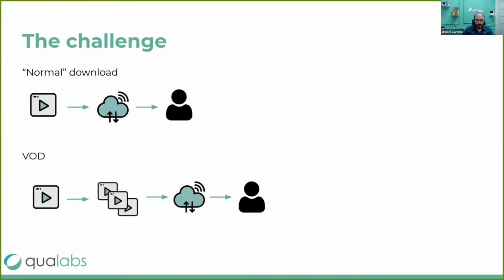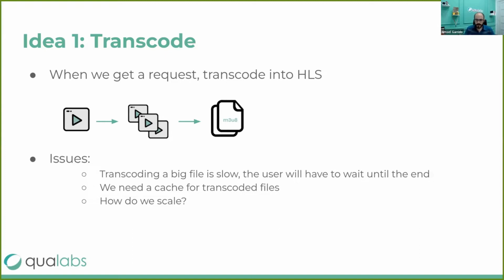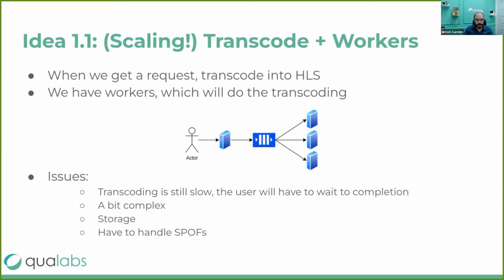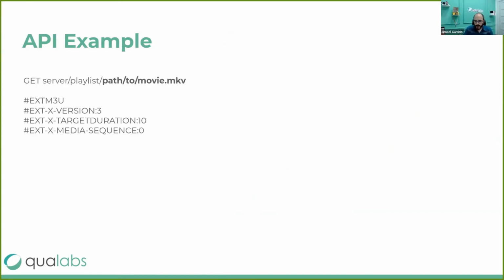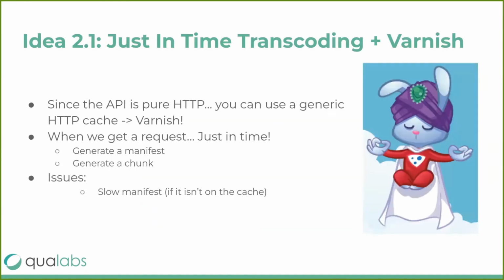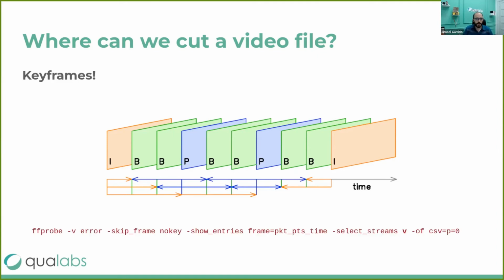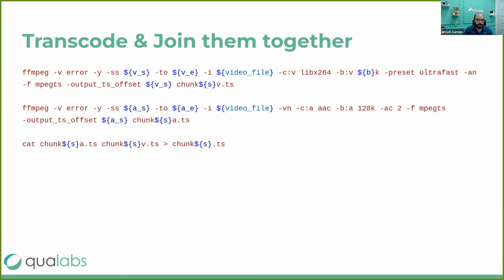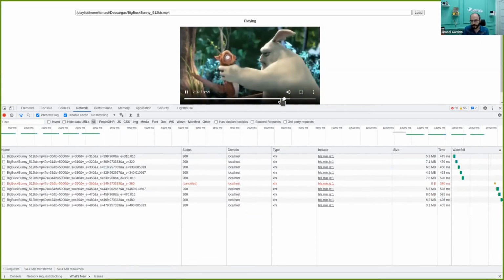Ismael Garrido: "Jitter - Just in time Transcoder"